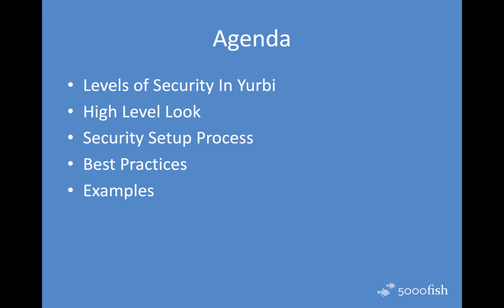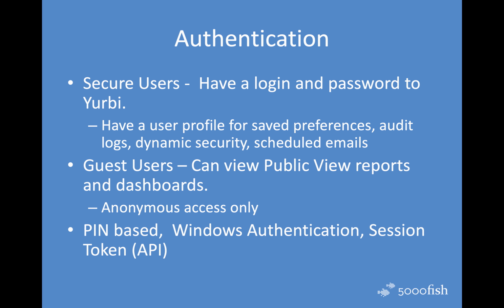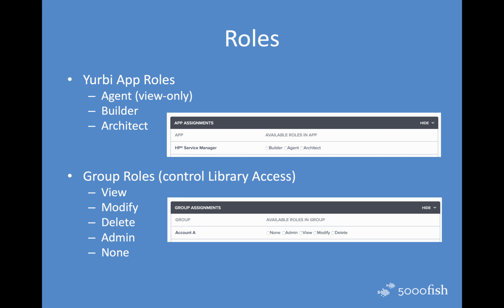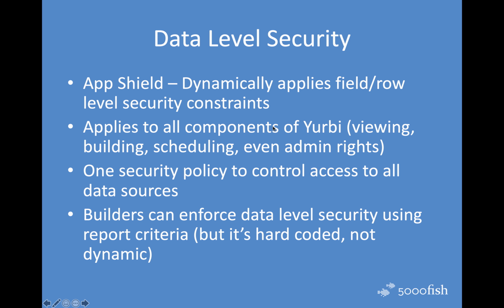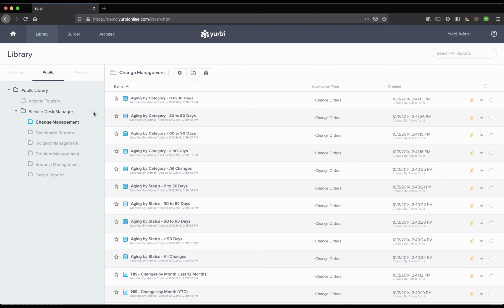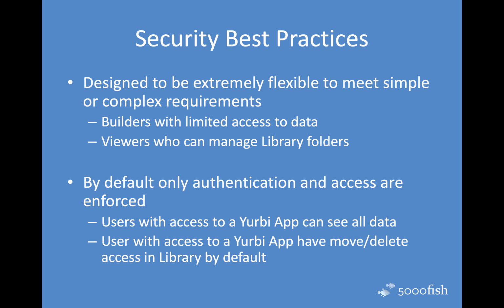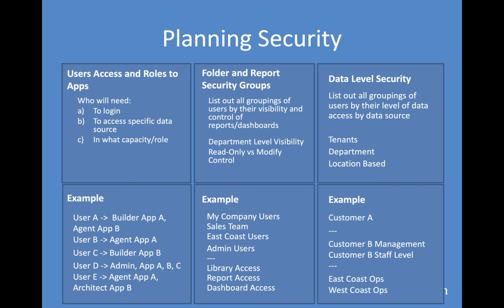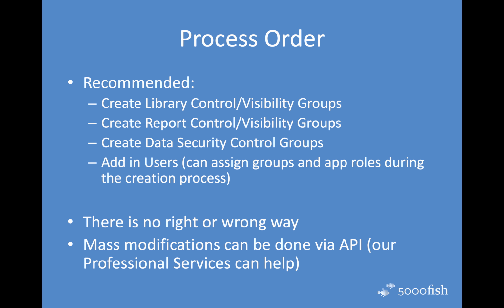How To Plan and Prepare To Implement Yurbi Security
Yurbi has 4 levels of security, authentication, access, role-based (for builders, folders, and reports), and data-level.

Our recommendation is to consider your use cases for security before jumping in to create a lot of reports. Otherwise, you may have to do a lot of security re-work later.

In this video, we discuss some of the security concepts and how to plan properly.

About Yurbi

Yurbi is a self-service BI platform that provides Software Vendors, Resellers, and Enterprise organizations an affordable and easy way to white label and embed dashboards and reports anywhere their users want to consume and interact with data.